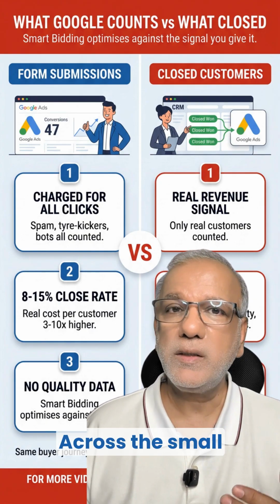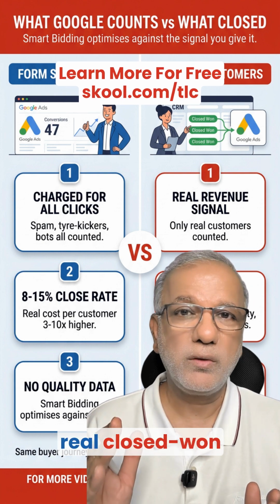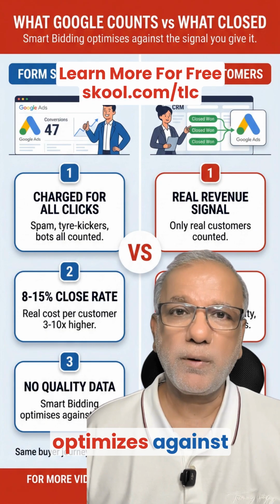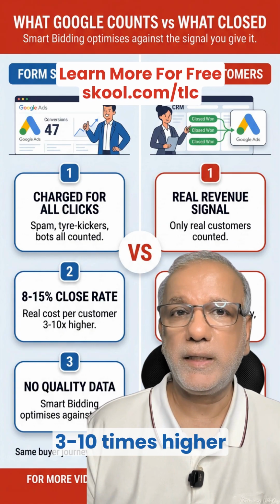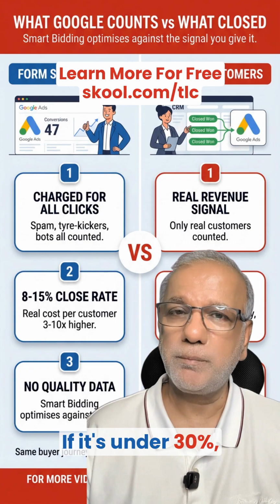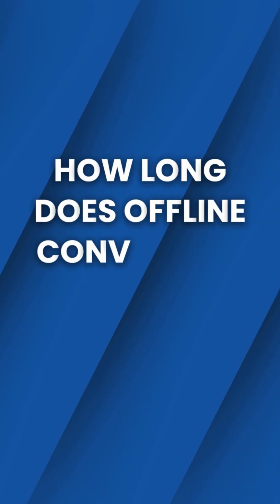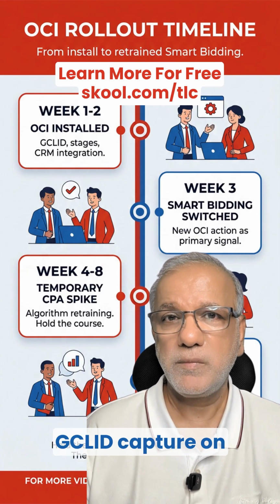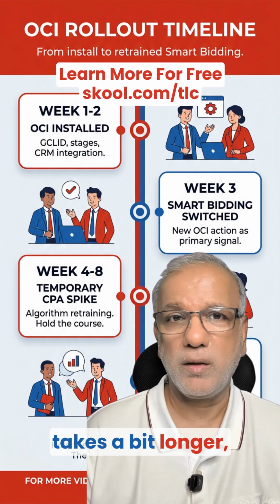The Conversion Tracking Mistake Found in 8 Out of 10 SME Google Ads Accounts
Many small and medium-sized businesses run Google Ads campaigns without realizing that their conversion tracking setup may be inaccurate, incomplete, or sending the wrong signals to Google’s algorithm.

In this video, we uncover the most common conversion tracking mistake found in 8 out of 10 SME Google Ads accounts and explain how it can impact campaign performance, lead quality, optimization, and advertising costs.

You’ll learn why proper conversion tracking is the foundation of successful Google Ads campaigns, what businesses often get wrong, and how fixing tracking issues can help you make better decisions with your advertising budget.

Whether you are managing Google Ads yourself or working with an agency, understanding conversion tracking can help you avoid wasted spend and improve your campaign results.

Watch until the end to discover the key tracking checks every SME should perform before scaling Google Ads campaigns.

Free Resources